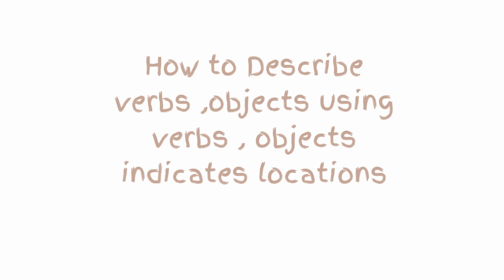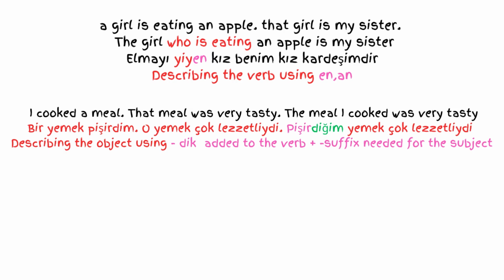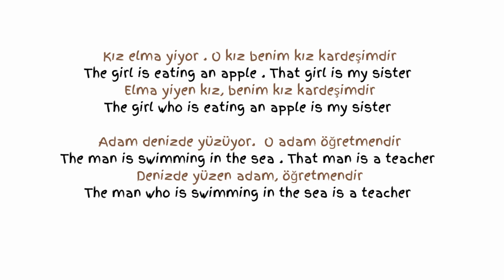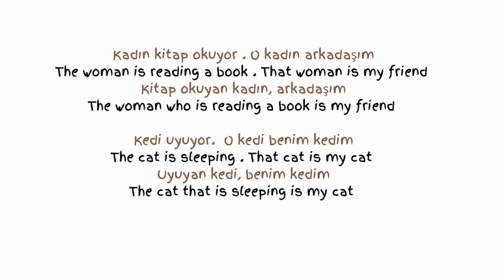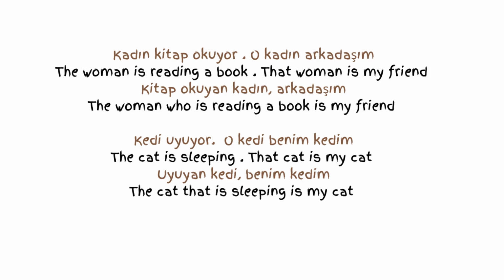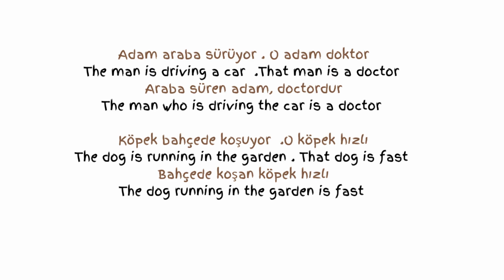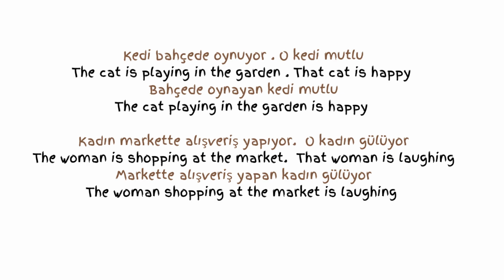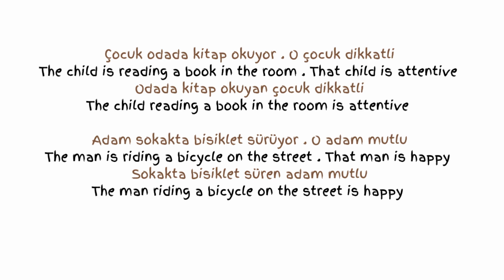Mastering Sifat Fiil & more Unlocking the Secrets of Turkish Grammar- Part One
In this comprehensive video, we delve into the Understanding  Sifat Fiil and more Turkish grammer. Whether you're a beginner seeking a solid foundation or an advanced learner looking to refine your skills, this lesson is tailored for you!

🔹 What You Will Learn:

The definition and importance of Sifat Fiil in Turkish.
Key rules and structures that govern Sifat Fiil.
How to identify and use various Sifat Fiil forms in sentences.
Common mistakes to avoid when using Sifat Fiil.